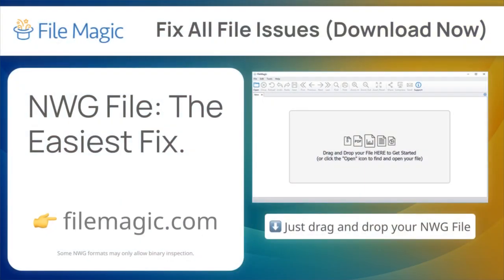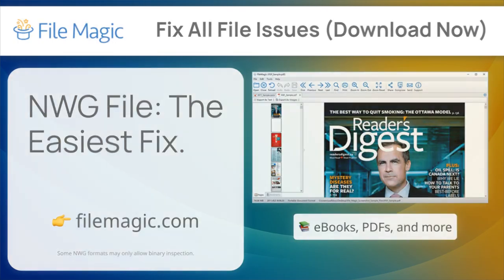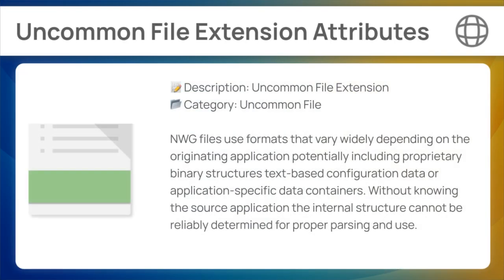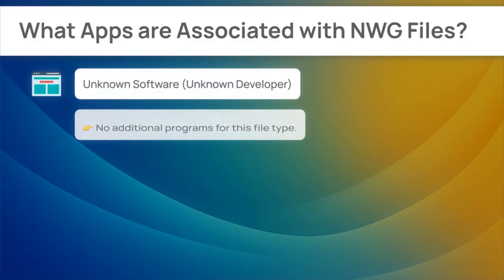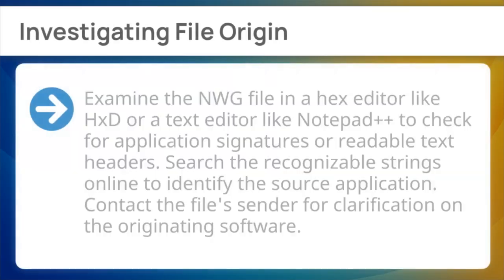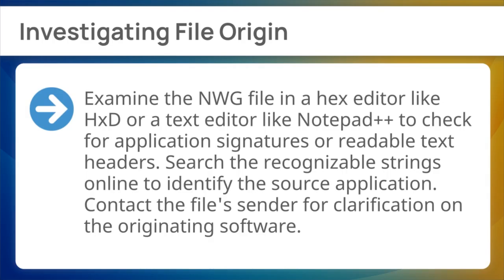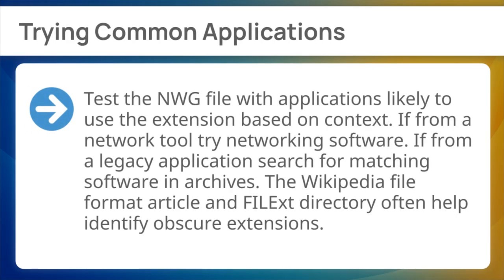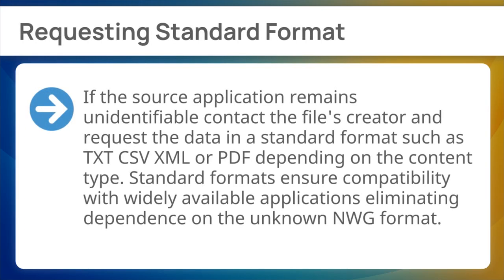How to Open NWG Files (Uncommon File Extension)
If your Uncommon File Extension won’t open in Windows, you’re not the only one dealing with this. In this quick tutorial, I’ll show you how to open, view, and fix NWG files step by step. 🪄✨ Universal File Viewer (Recommended)

NWG files are an uncommon file extension that may be associated with various niche applications including network configuration tools specialized data formats or legacy software. The exact application depends on the source making investigation of the file origin essential for proper identification and successful opening.

NWG files use formats that vary widely depending on the originating application potentially including proprietary binary structures text-based configuration data or application-specific data containers. Without knowing the source application the internal structure cannot be reliably determined for proper parsing and use.

▶ File Breakdown:

- Find out what type of data the NWG file holds
- Fix common Windows errors that block NWG files
- Identify compatible software for opening the NWG file
- Correct Windows NWG file association problems
- Investigating File Origin
- Requesting Standard Format
- Trying Common Applications
- Get a brief history of the NWG file format

🛠️ Troubleshooting Steps:

1️⃣ Investigating File Origin

Examine the NWG file in a hex editor like HxD or a text editor like Notepad++ to check for application signatures or readable text headers. Search the recognizable strings online to identify the source application. Contact the file's sender for clarification on the originating software.

2️⃣ Trying Common Applications

Test the NWG file with applications likely to use the extension based on context. If from a network tool try networking software. If from a legacy application search for matching software in archives. The Wikipedia file format article and FILExt directory often help identify obscure extensions.

3️⃣ Requesting Standard Format

If the source application remains unidentifiable contact the file's creator and request the data in a standard format such as TXT CSV XML or PDF depending on the content type. Standard formats ensure compatibility with widely available applications eliminating dependence on the unknown NWG format.

Timestamps:

00:00 - How to Open NWG Files
00:24 - Understanding NWG Files
00:43 - How the NWG Format Is Structured
01:04 - Software for NWG
01:21 - Ways to Open NWG
01:48 - Resolving NWG Errors
02:55 - The Universal Solution